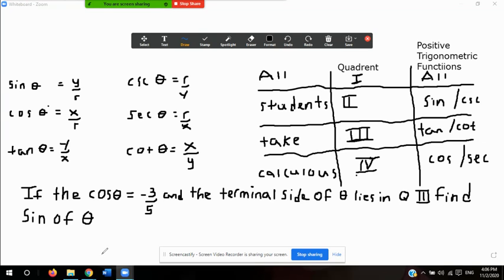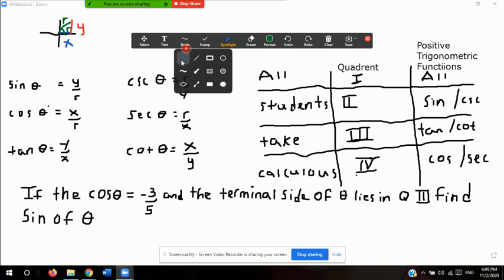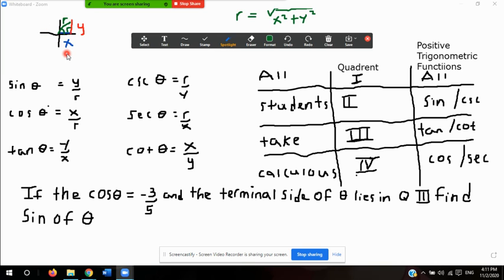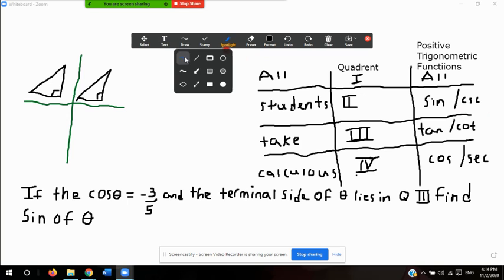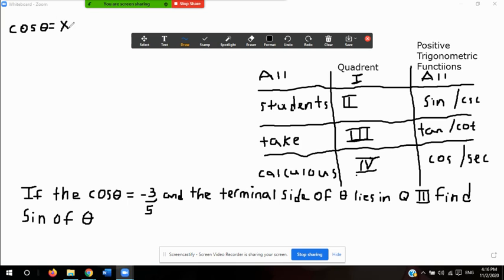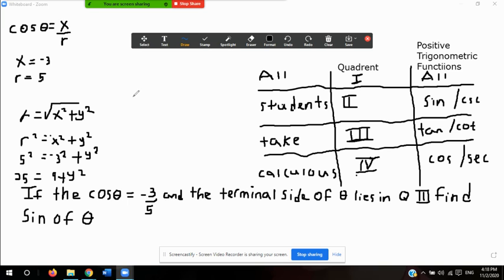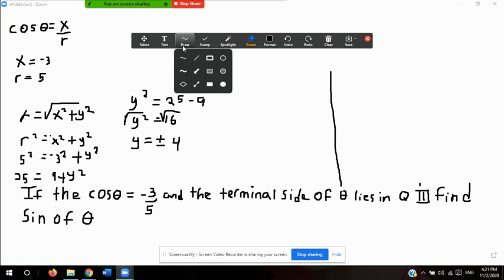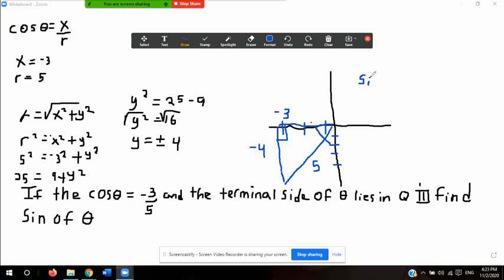Finding Algebraic Signs of Trigonometric Functions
In this video Lesson I will be explaining the steps involved in finding the  Algebraic Signs of Trigonometric Functions